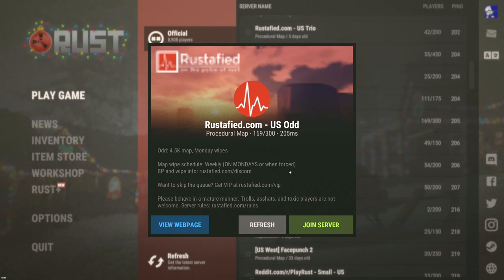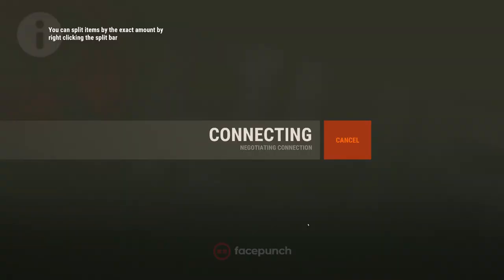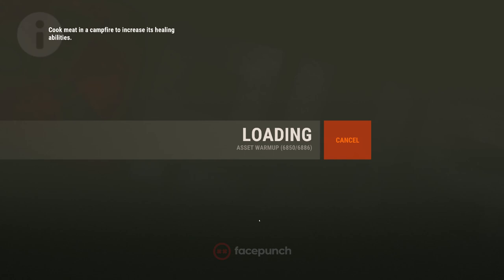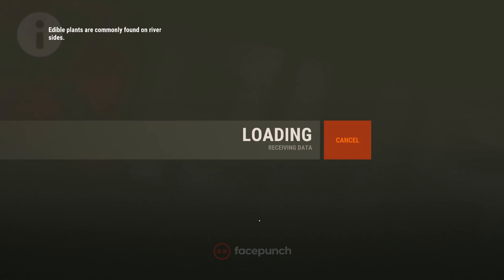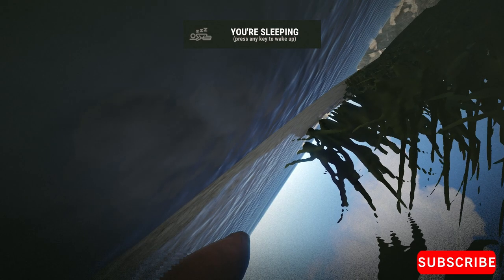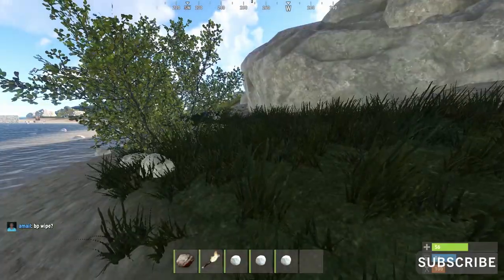Why Does Rust Take SO Long to Load and How to Fix it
A short vid going over Rust load time, How to make Rust load faster and why Rust load times are so long! It's long been a Rust meme about how you live, die and pay taxes in the time it takes Rust to load BUT with one purchase Rust can load in under 2 minutes easy! That's right you can load Rust maps fast with this one quick but slightly expensive tip. Anyways enjoy the vid!